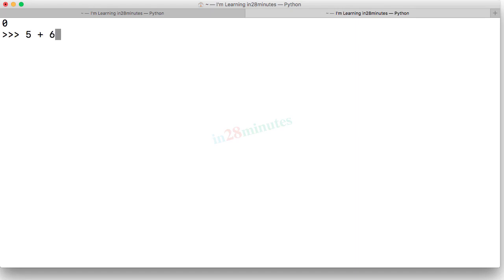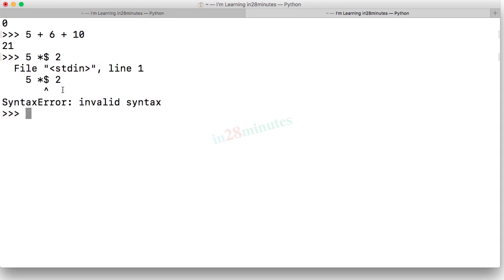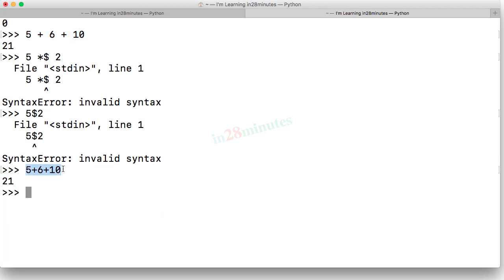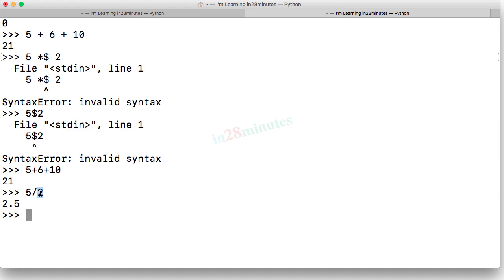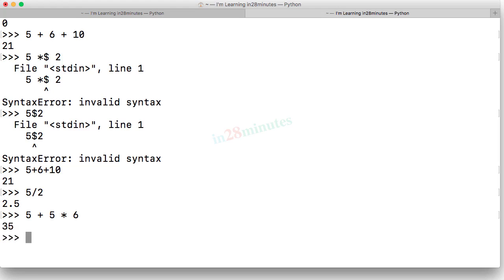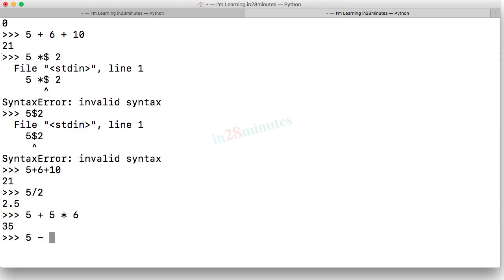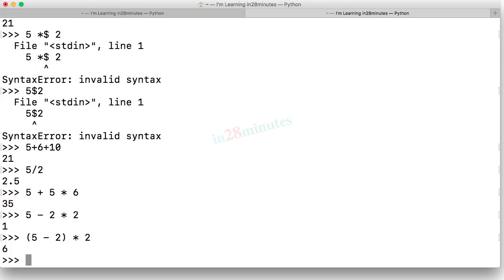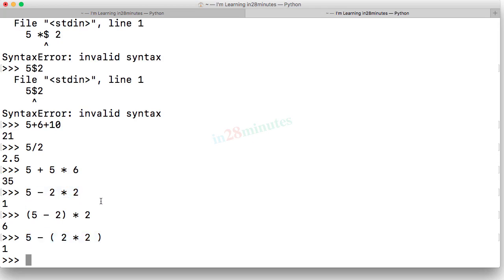#2.6 Python Expression – Puzzles | Python Programming for Beginners & Kids